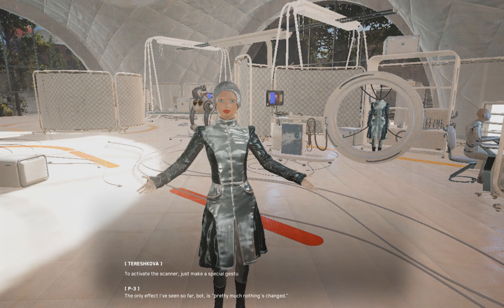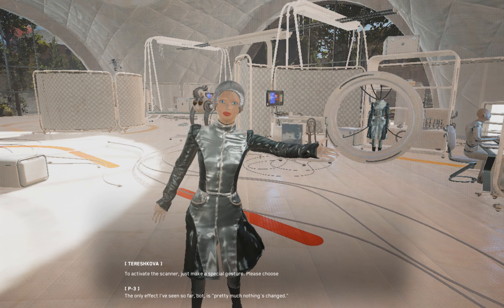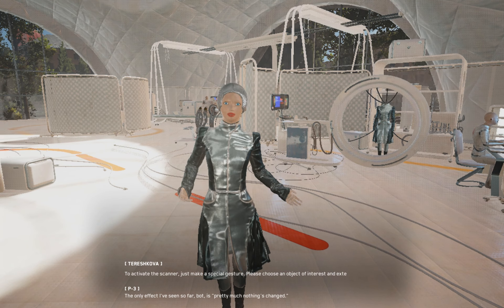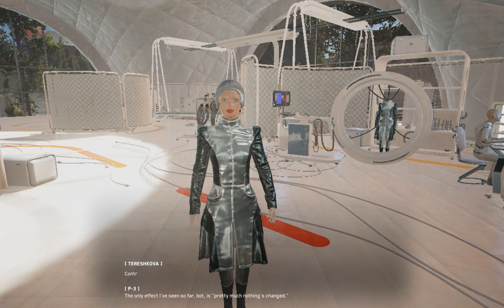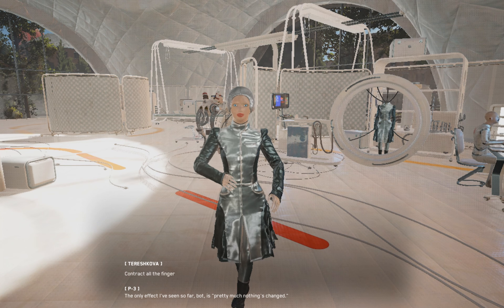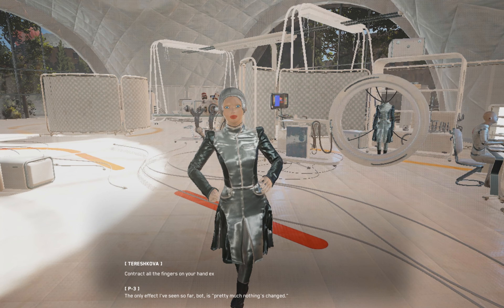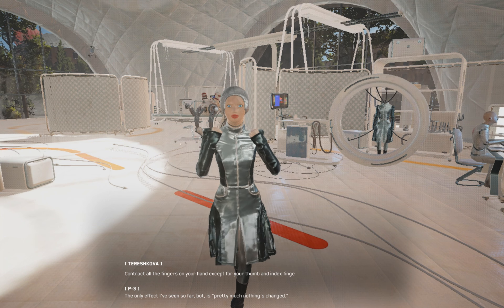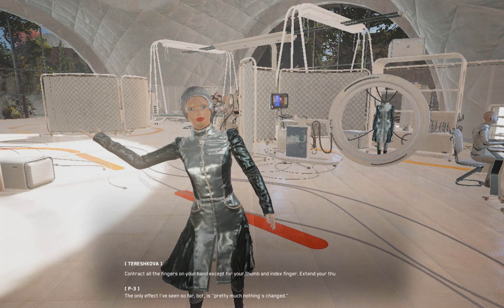AtomicHeart Win64 Shipping 2023 03 08 01 21 29 834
pier Odar, [2/04/2023 22:23]

pier Odar, [2/04/2023 22:23]